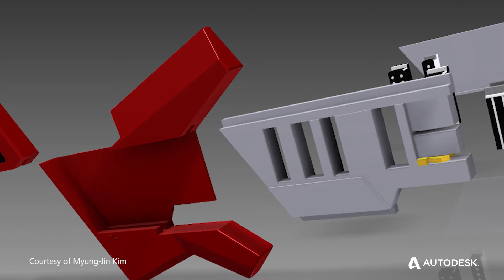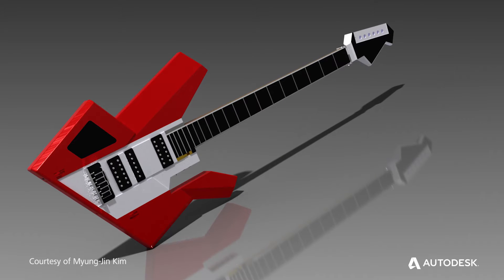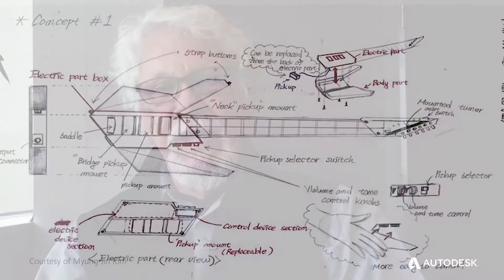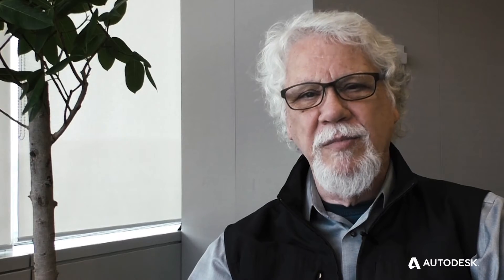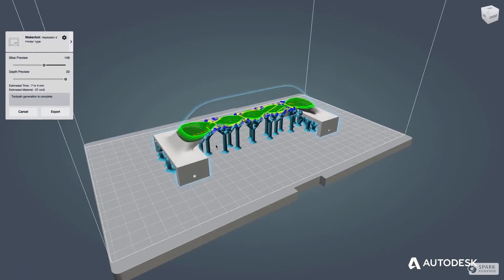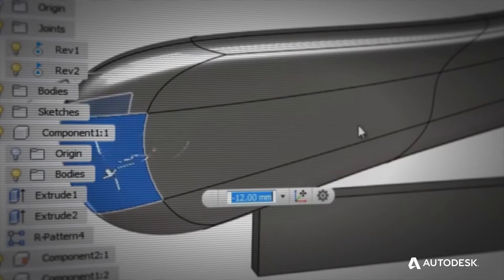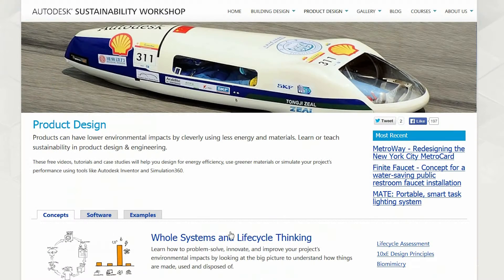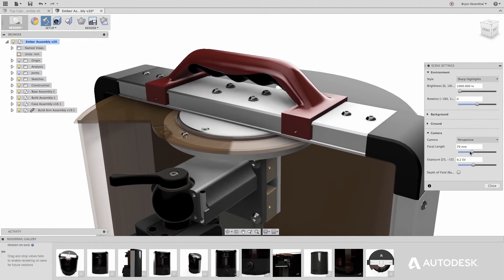Sustainable Product Design Educator, Bill Dresselhaus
Bill uses Autodesk Fusion 360 and Sustainability Workshop content to support his philosophy of teaching his students sustainable product design, good design process, and value of design thinking.  By learning sustainable design, students are equipping themselves to do great work in whatever industry they choose as they enter the workforce.  Bill teaches his students the importance of designing products that are useful and valuable to humans.